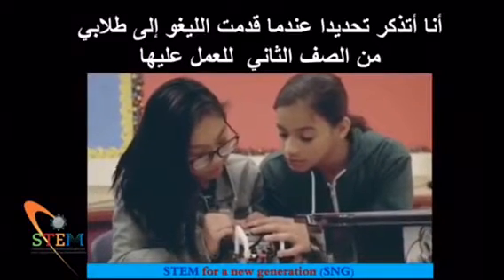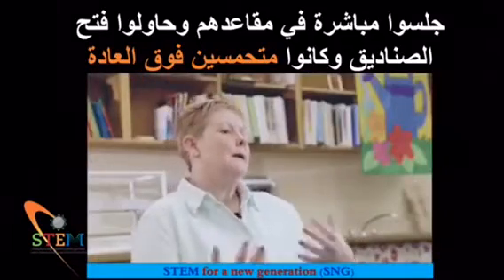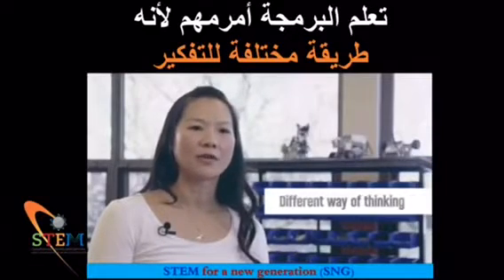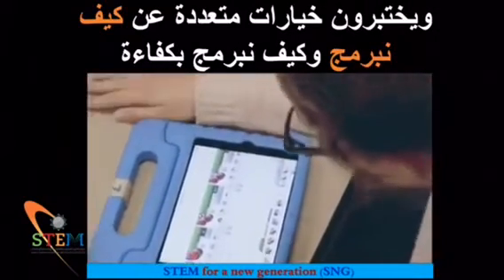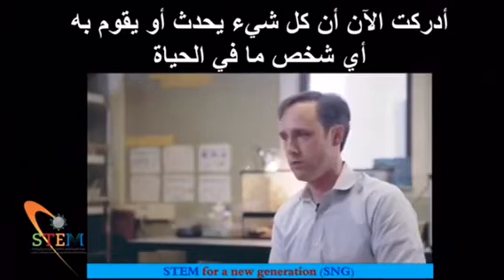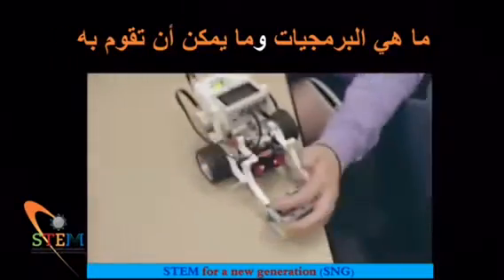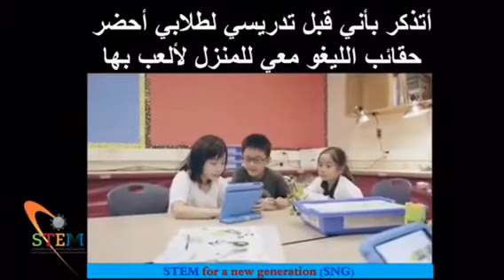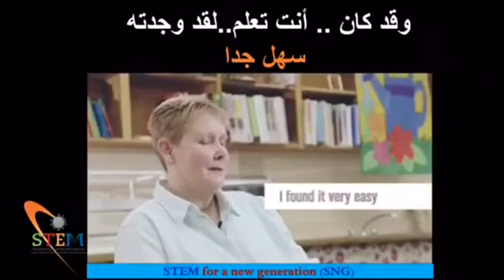استخدام الروبوت التعليمي في التعليم التكاملي STEM